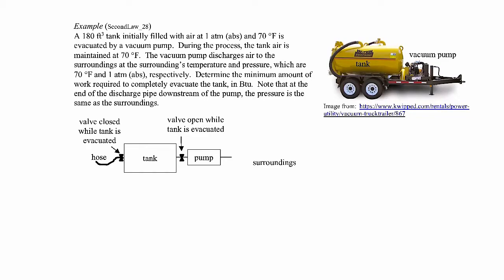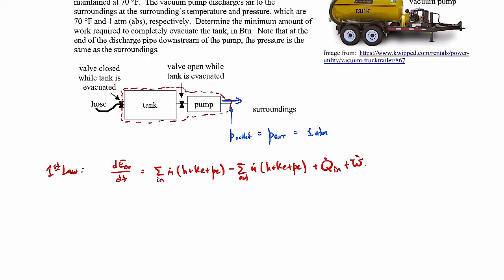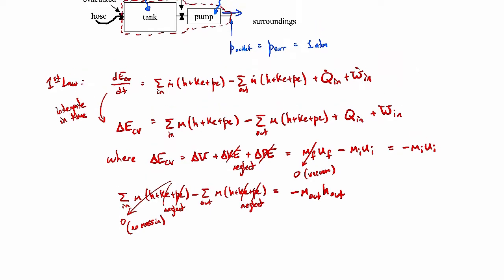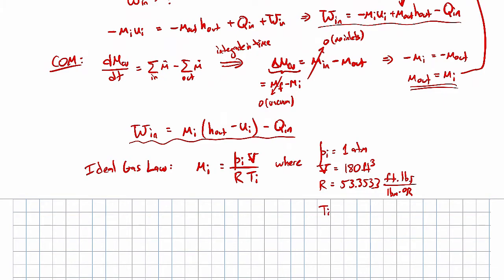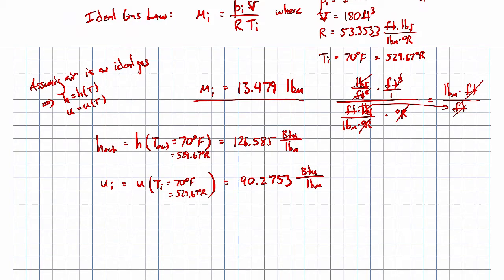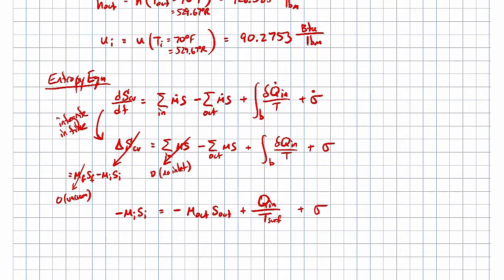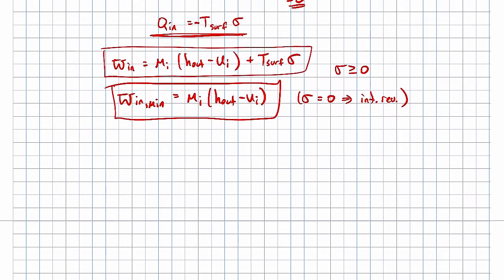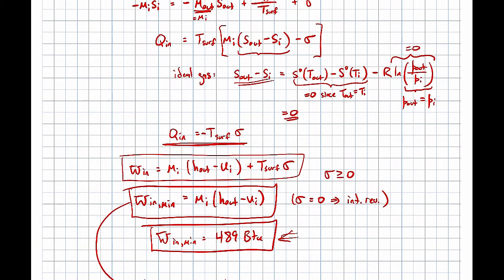Entropy Example - SecondLaw_28